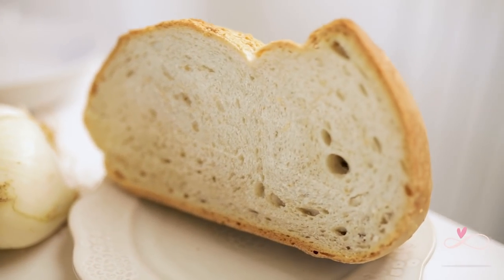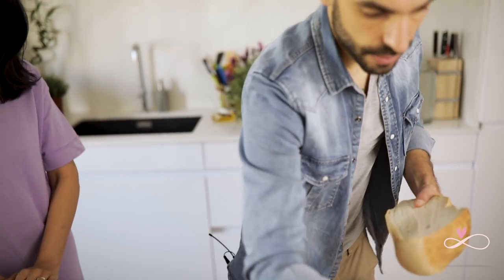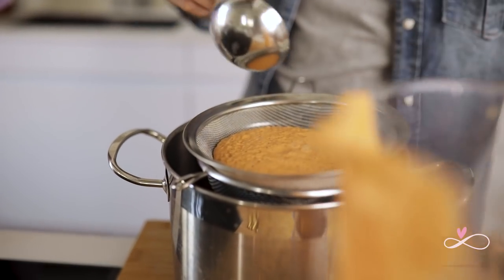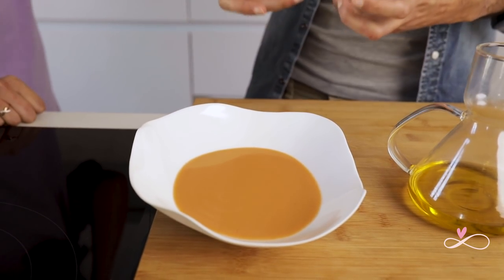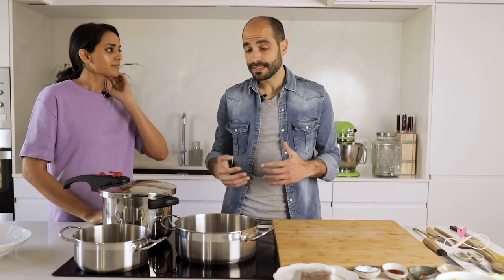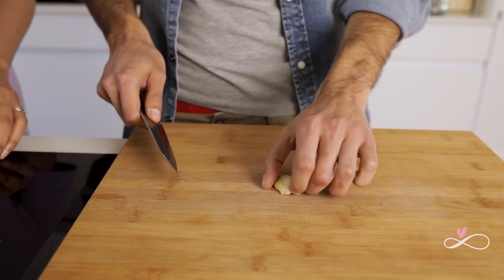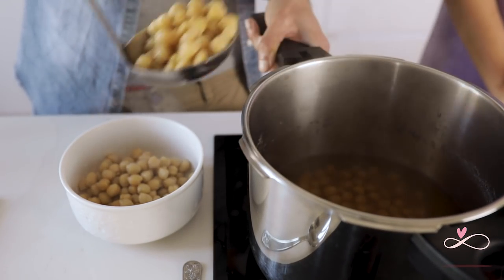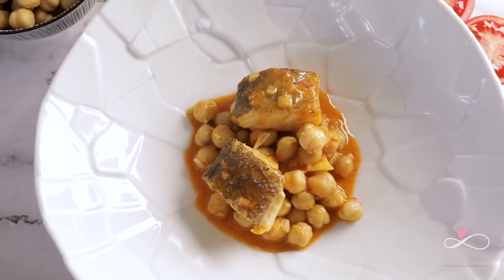My Chef From School Teaches Us Two Spanish dishes - Gazpacho & Guiso de Bacalao || Infinity Platter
Spanish Summer is here & what better way to experience it than by enjoying some Spanish summer food. Today, my chef from culinary school is teaching us how to make Gazpacho (Cold Tomato soup from the south of Spain) & Guiso Bacalao con Garbanzos (Cod fish stew with Chickpeas)

- Gazpacho -
Ingredients
1kg Tomatoes
1/2 Cucumber (Approximately 120g)
3 - 4 Spring Onions
200g Green Pepper / Red Pepper
200-250g Stale Bread
1/2 - 1 Garlic (depending on the size)
Salt (to taste)
40 ml Vinegar (add more if needed)
3-5 tbsp Extra Virgin Olive oil (add more if needed)

Instructions
- Cut all the ingredients into medium size pieces
- Add salt, vinegar and extra virgin olive oil & mix well
- Cover and marinade in the fridge for 12 hours or overnight. If you don't have time, then 3-4 hours will do
- Remove from fridge and place all ingredients into a food blender
- Blend everything with a little water
- Sieve for a smooth soup
- Taste to see if you need more seasoning (salt or vinegar)
- Plate up the cold soup and you can garnish with some Olive oil, small pieces of toast, cucumbers or tomatoes.

- Guiso Bacalao with Chickpeas -
Ingredients
250g Cod fish
4-5 pieces Cod fish skin
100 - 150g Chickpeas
1 Tomato
1 Bay leaf
1 Garlic
1 medium size Onion
1/4 tsp Cumin powder
1 tsp Dried Sweet Pepper Paste
1.5 tsp Sweet Paprika

Instructions
- To make the fish stock, wash the cod fish skins thoroughly, place them in a deep pan, cover with water and simmer for 45 minutes to 1 hour
- Drain the stock and keep it aside until you need it
- Boil the chickpeas in a pressure cooker for 20-25 minutes. Drain and keep aside until you need them
- For the sofrito, add some oil in a pan
- Chop the garlic into thin slices and add them to the pan
- Once they starts bubbling, add the onions and cook for 10 minutes on medium heat
- Add grated tomato and cook for another 10 minutes on medium heat
- Add the dried pepper paste, sweet paprika, cumin powder and cook for a minute
- Add chickpeas and 2-3 big ladles of the fish stock & cook for 4-5 minutes on medium heat
- Cut the Cod into small cubes and add to the stew
- Add the fish skin side down and cook on low to medium heat for another 4-5 minutes, no more
- Try to only stir the stew by moving the handles as the fish is delicate and you want to avoid breaking it. This sliding motion also helps in emulsifying the stew making it thicker.
- After 4-5 minutes, the fish is cooked and the dish is done.
- It's time to plate. Add the chickpeas at the base of the plate, place the fish on top, add some extra sauce and it's ready to be served.

All the products used in and for the video -
Lens - 35mm f1.4
Lens - 50mm f1.2
Tripod - Manfrotto
Gimbal - Ronin S
Lights - Nanlite 300
Spoons - HnM Home
Stainless Steel Pots & Pans - BRA Professional INOX 18/10
Bowls - Lifestyle